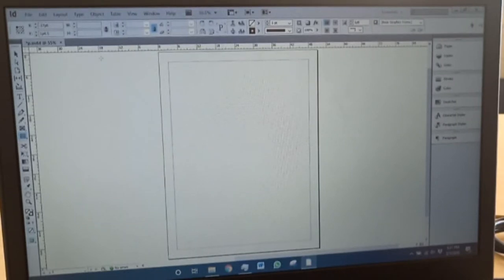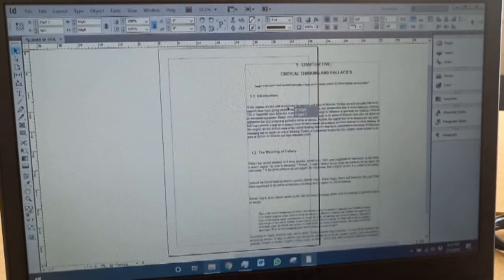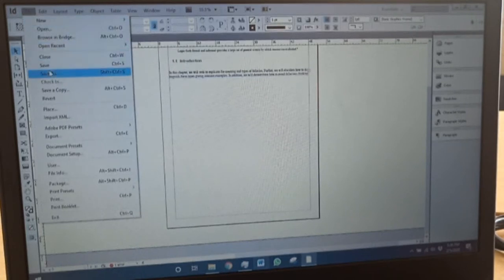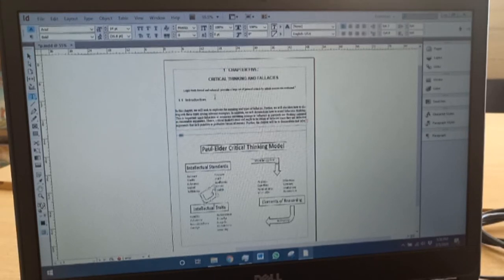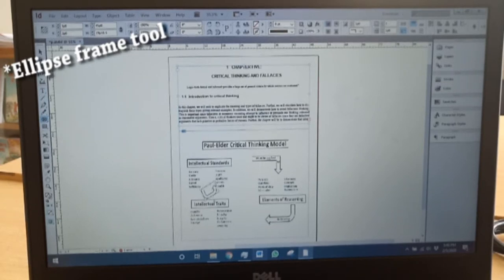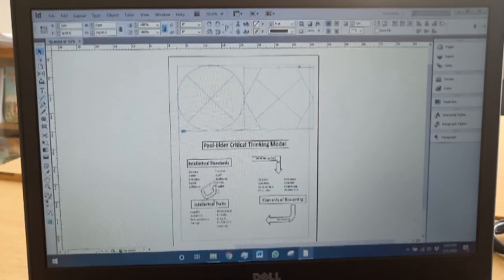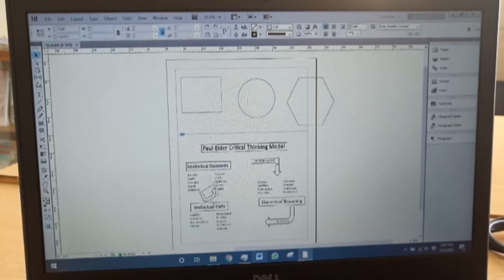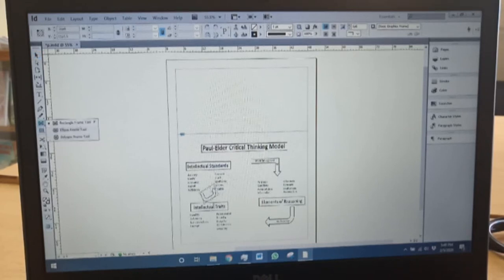InDesign Basic Tutorial- 4 Basic Tools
The four basic tools to help you navigate InDesign